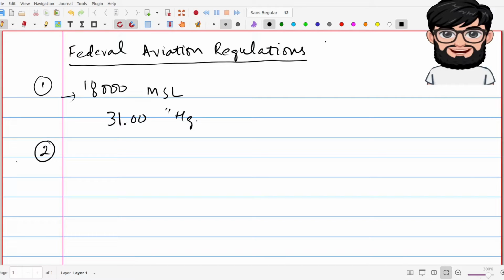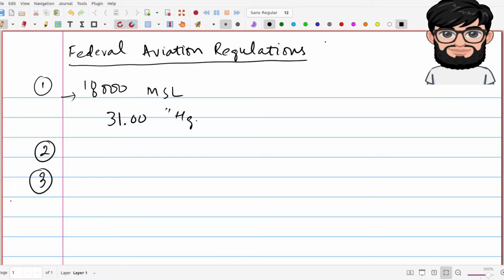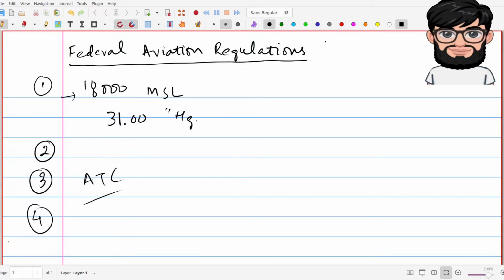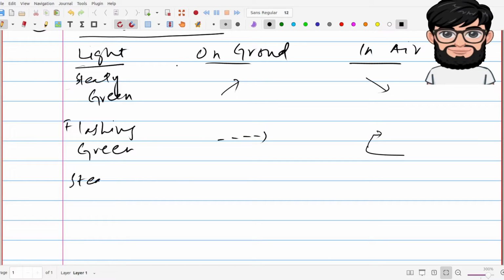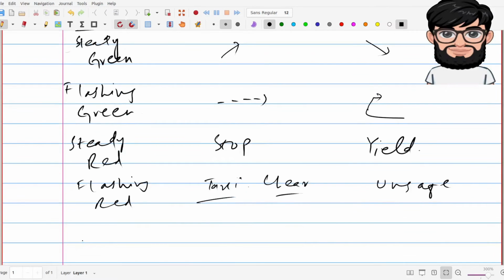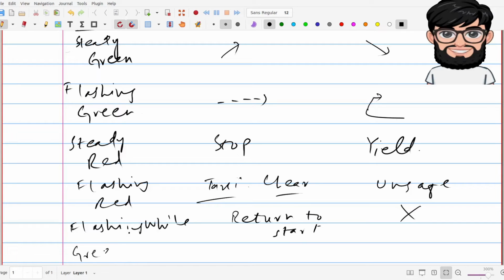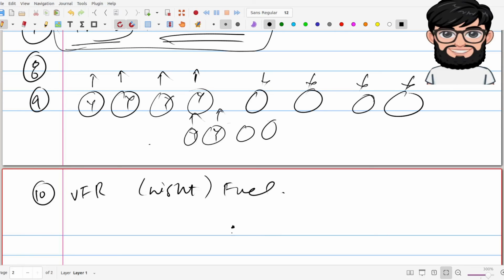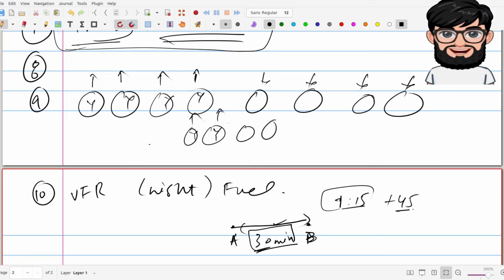Private Pilot License Oral Exam Preparation - Tutorial 35 - Federal Aviation Regulations - Part 3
In this video I've covered following questions/topics related to Cross-Country Flight Planning - Federal Aviation Regulations - also known as Part 91.
1) When flying below 18000 feet MSL, cruising altitude must be maintained by reference to an altimeter set using what procedure?
2) If an altimeter setting is not available before flight, what procedure should be used?
3) When may a pilot intentionally deviate from an ATC clearance or instruction?
4) As pilot-in-command, what action, if any, is required of you if you deviate from an ATC instruction and priority is given?
5) In the event of radio failure while operating an aircraft to, from, through or on an airport having an operational tower, what are the different types and meanings of light gun signals you might receive from an ATC tower?
6) If the aircraft radio fails in flight under VFR while operating into a tower controlled airport, what conditions must be met before a landing may be made at that airport?
7) What procedures should be used when attempting communications with a tower when the aircraft transmitter or receiver or both are inoperative?
8) What general rules apply concerning traffic pattern operations at non-tower airports within Class E or G airspace?
9) When operating in Class D airspace, what procedure should be used when approaching to land on a runway with a Visual Approach Slope Indicator?
10) What is the fuel requirement for VFR flight at night?